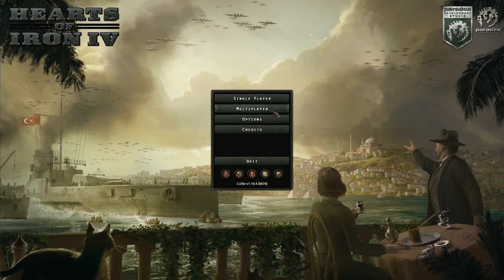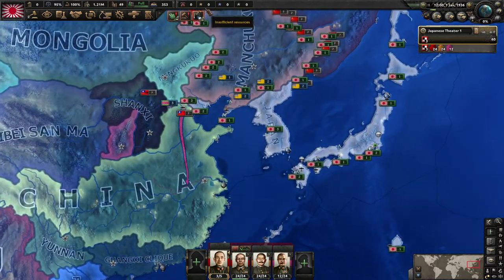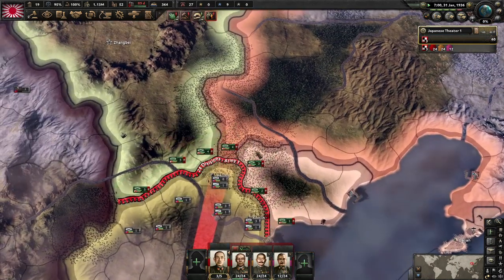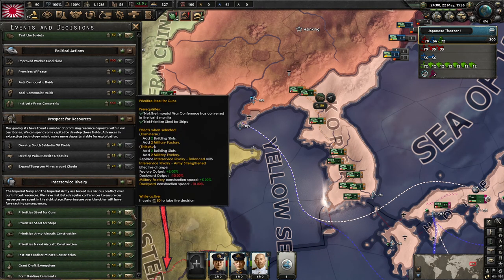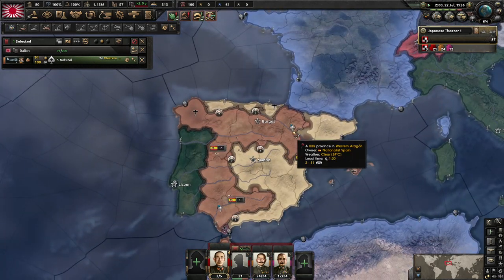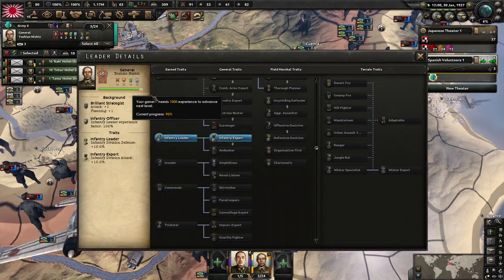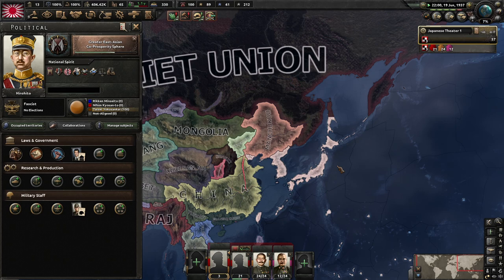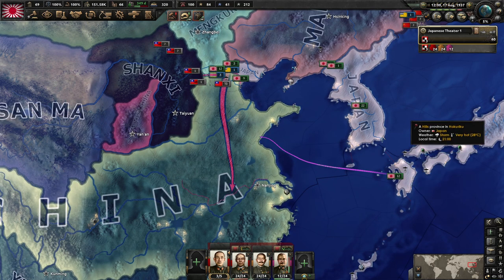Hearts of Iron 4 Japan Part 1 - The Build Up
This is a let's play of Hearts of Iron 4 as Japan, Part 1.